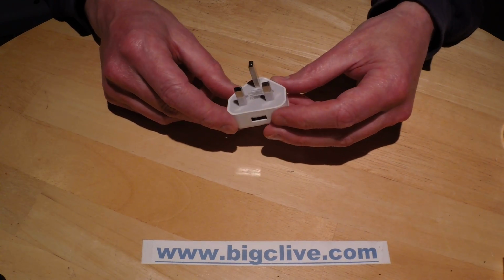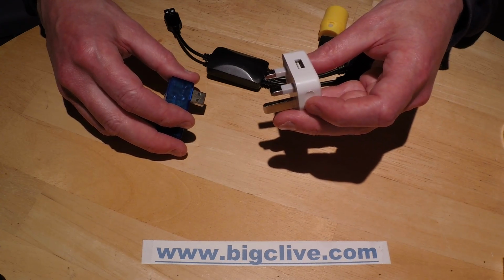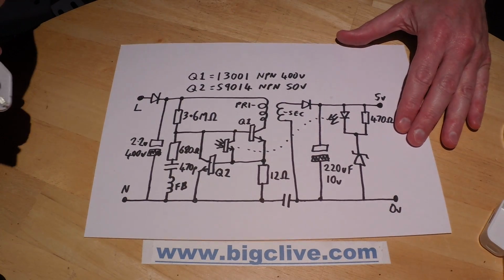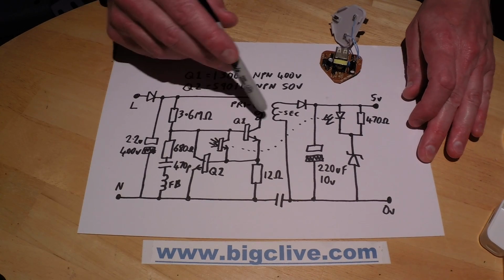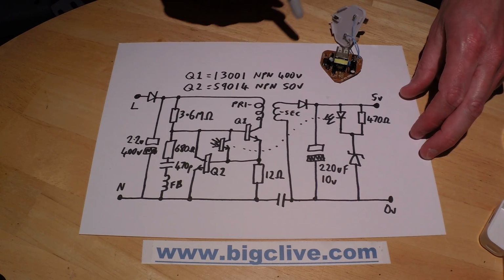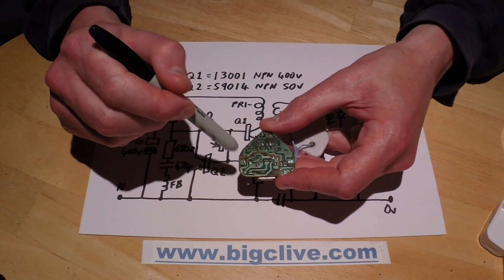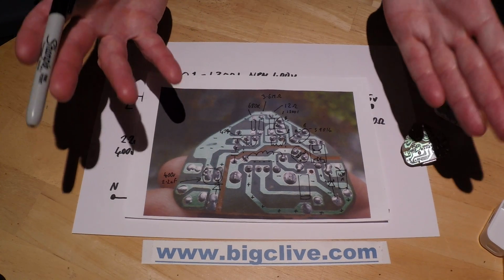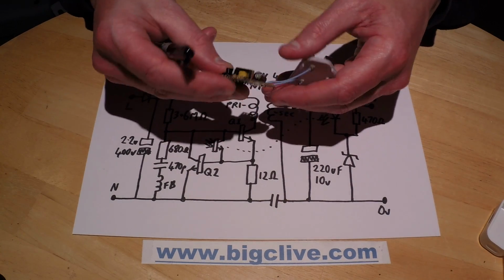Teardown of a cheap UK style USB power supply.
I've sussed out one of the purposes of that little capacitor in the feedback circuit.  It's to block the feedback winding and resistor from the 0V connection so the high value start-up resistor can drive the power switching transistors base.  Otherwise they would just shunt it's current almost completely.
I got this little USB PSU from Banggood for a measly $2 purely to examine its circuitry and internal electrical isolation.  I thought it was going to be a bit more crowded inside than it is, but was very surprised to see that it uses a single sided board with standard through-hole components, but still manages to provide a tolerable level of electrical separation on the PCB.  I'm not going to go as far as saying that it's a safe device because it's track isolation isn't good enough and there are two other critical components that couple the low voltage side to the high voltage side.  The transformer itself could potentially just have a layer of tape between the primary and secondary windings, and the capacitor used between the primary and secondary could also pose a shock hazard if it failed.
But aside from these potential weak points the unit is quite intriguingly simple.  It doesn't use any non-standard components other than the custom would transformer and that includes common TO92 NPN transistors.  The use of a proper opto-isolator for feedback is very impressive.  Even if the voltage varies a bit under load it at least makes an effort to limit the upper threshold.
The case is clipped together, but is pretty solid and I wouldn't anticipate it coming apart accidentally even if it was put into a fairly tight socket.
In summary, it's very neat externally and internally, but I wouldn't trust it with USB items that had lots of exposed metal to touch or were too expensive to trust with a cheap power supply.